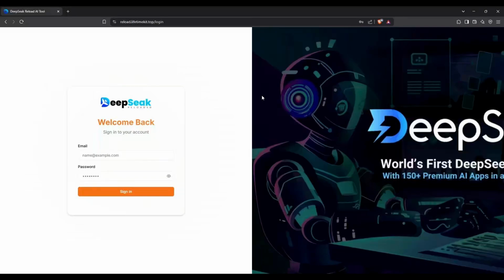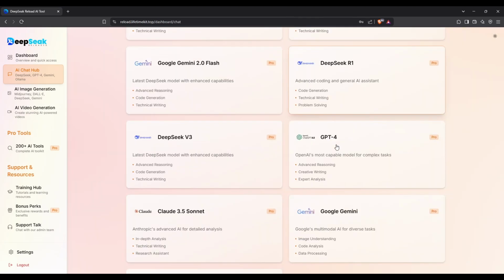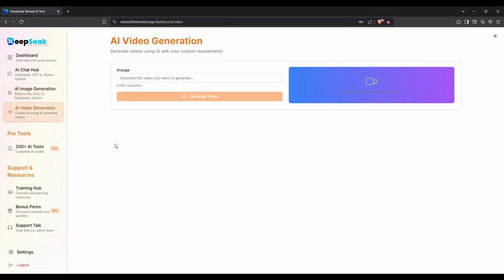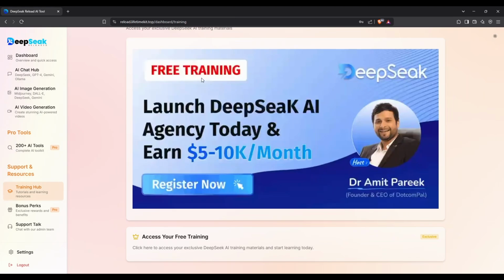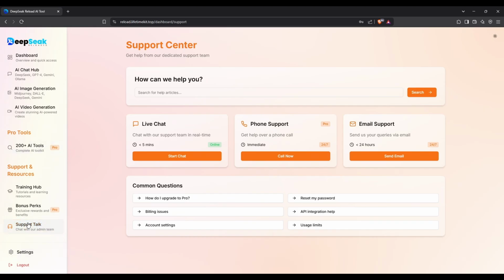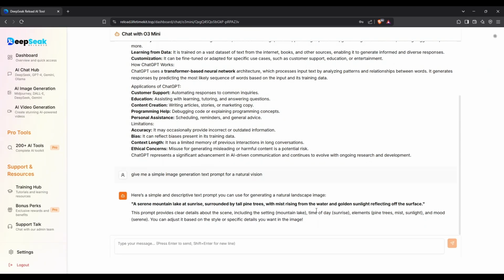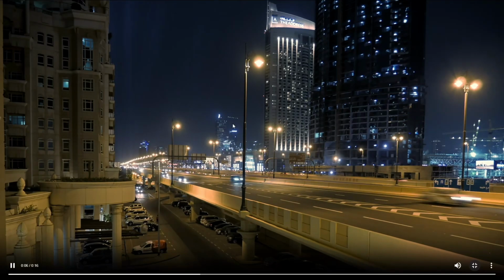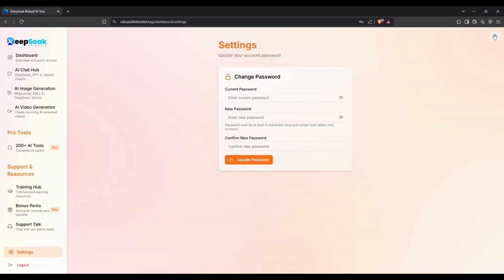DeepSeek AI Review: Full Walkthrough + Live Test | Softago Technologies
🚀 **DeepSeak Reloaded Walkthrough & Live Demo!** See how this **AI-powered content writing tool** works in real-time and whether it’s worth it. Watch now to explore its features, pricing, and live results!

DeepSeek Reloaded Review
DeepSeek Reloaded Demo
DeepSeek AI Walkthrough
DeepSeek AI Review
DeepSeek AI Features
DeepSeek vs ChatGPT
DeepSeek Tutorial
AI Writing Tool 2025
DeepSeek AI Tool Explained
AI-Powered Writing Tools
DeepSeek Software Review

Music powered by BreakingCopyright:    • 🛀 Calm Music (No Copyright)  "Dawn" b...